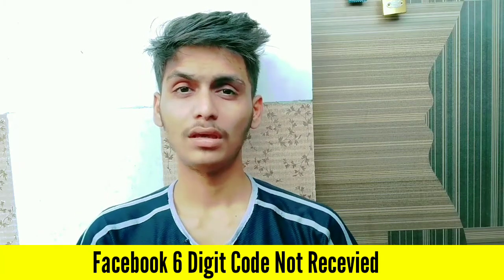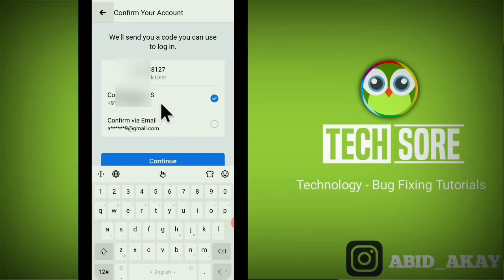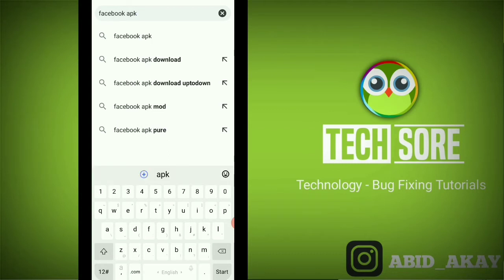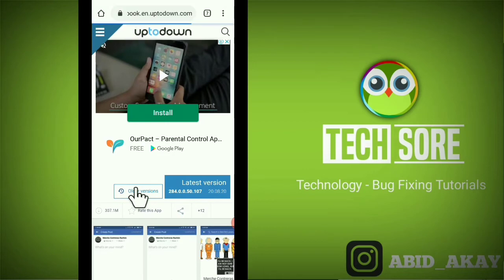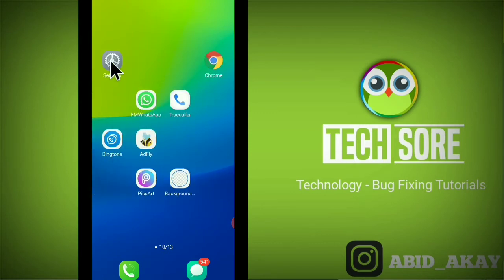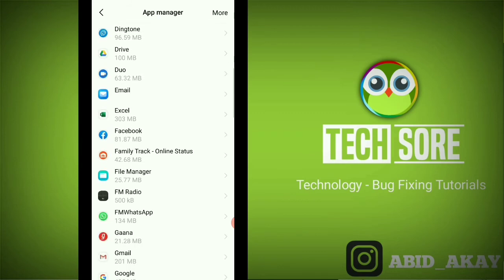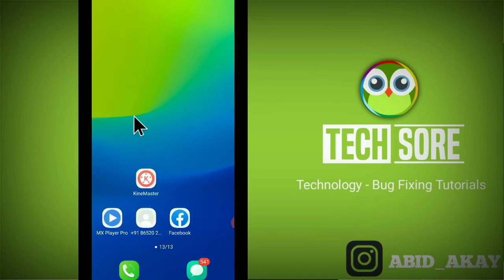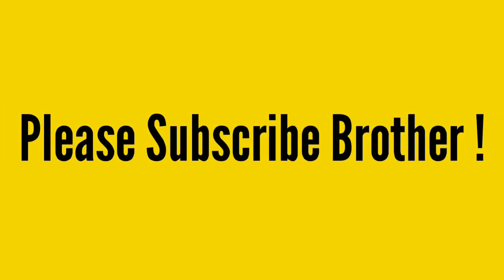Fix Facebook 6 Digit Code Not Received Problem Solved |Massanger 6 Digit Not Coming\Received Fixed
if you trying to login in your facebook account or changing your password so your 6 digit otp code or verification code is not coming so in this video i have fixed otp code not receiving problem or login problem .